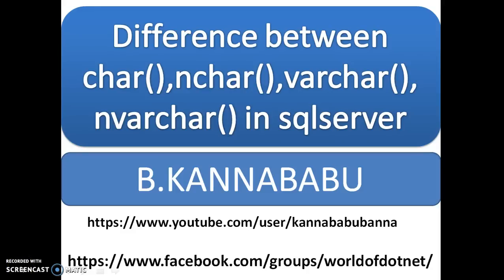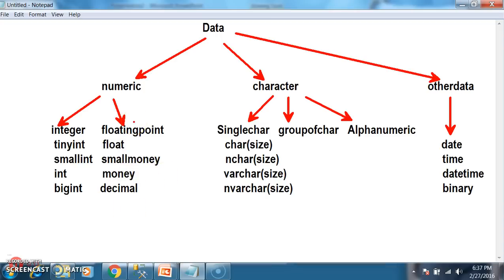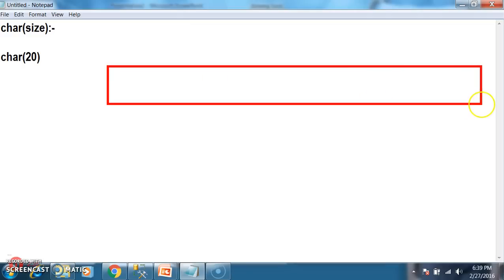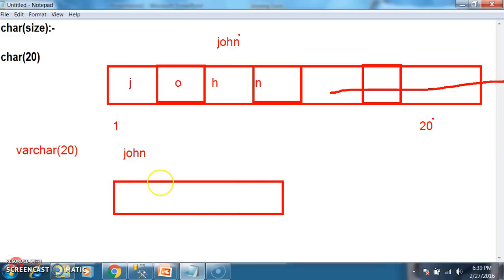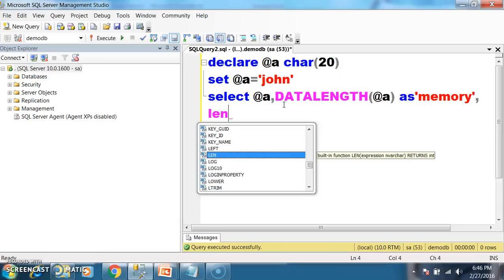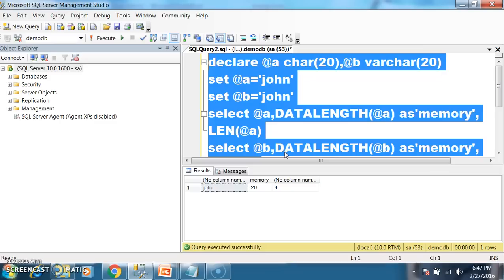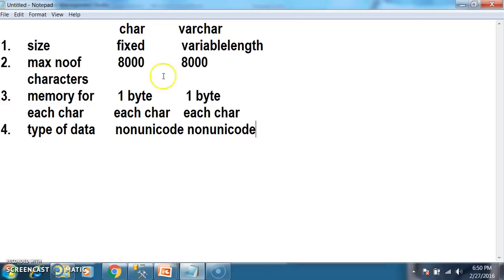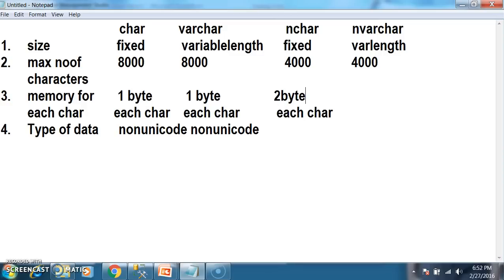char,varchar,nchar,nvarchar-4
in this video i Explained about char,nchar,varchar,nvarchar in Sqlserver